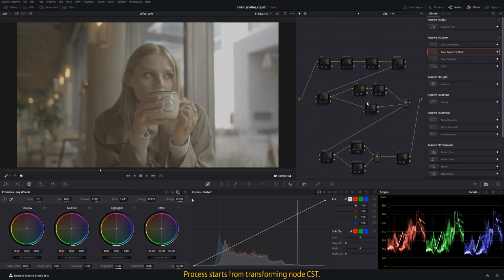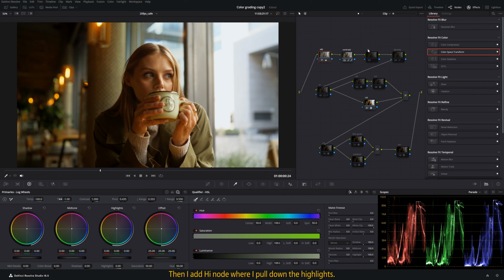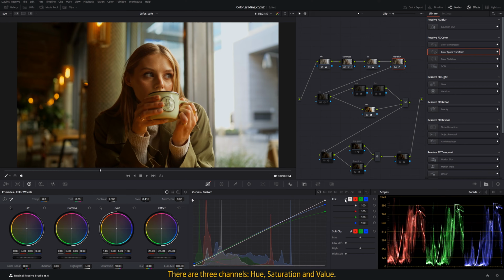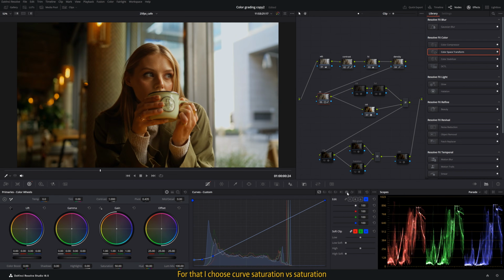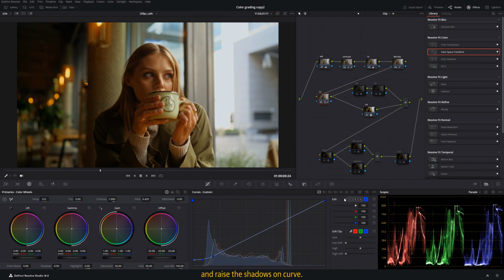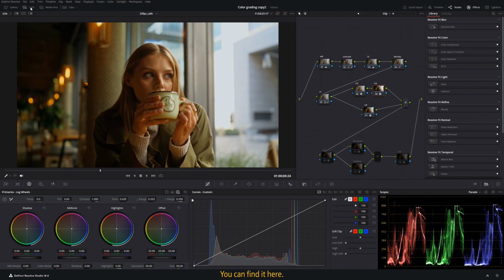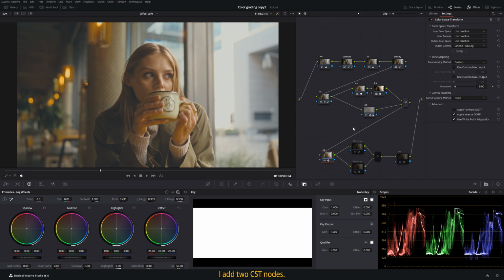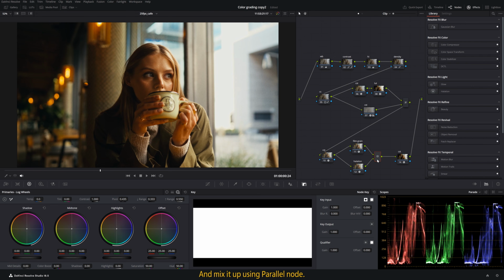Color grading breakdown | Davinci resolve | sony a7 iv + sony 35 1.4 zeiss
Morning in the city. Cinematic video portrait portrait with Ania

My camera
My favorite lense
ND filter
Mist filter
Gimbal I use

Filmed and post production by: @yakovark
Location: Poland